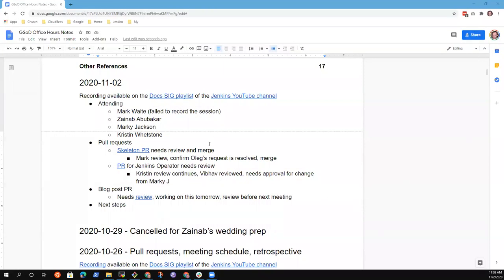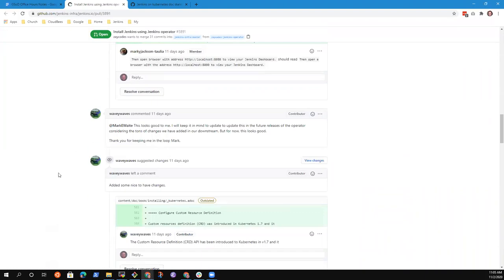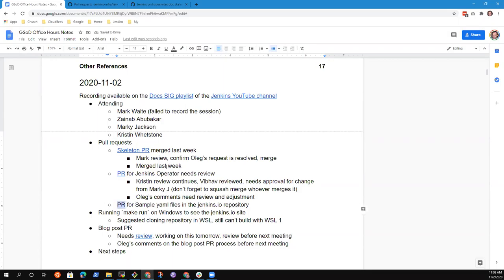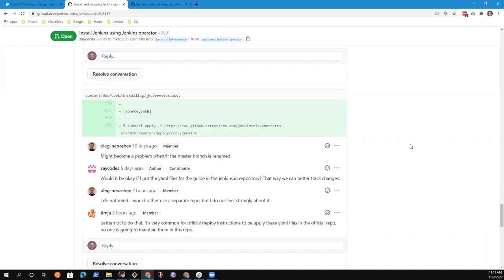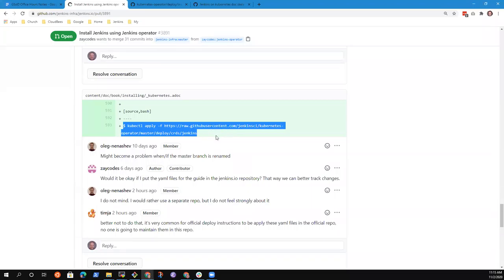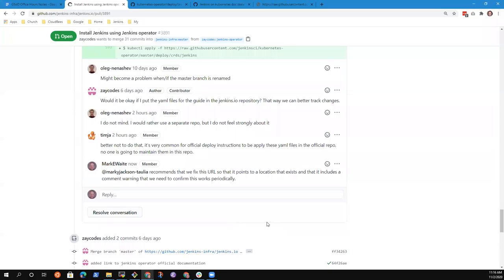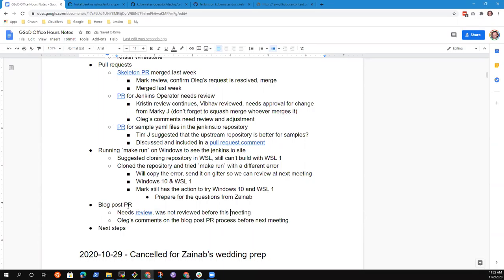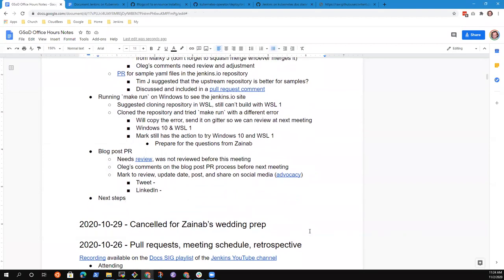2020 11 02 GSoD Office Hours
Google Season of Docs office hours Nov 2, 2020.